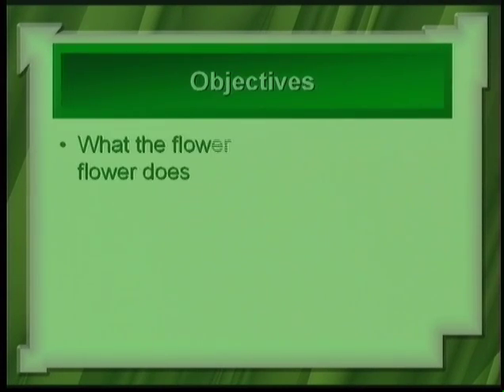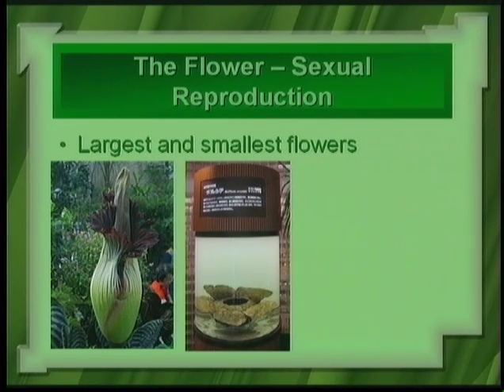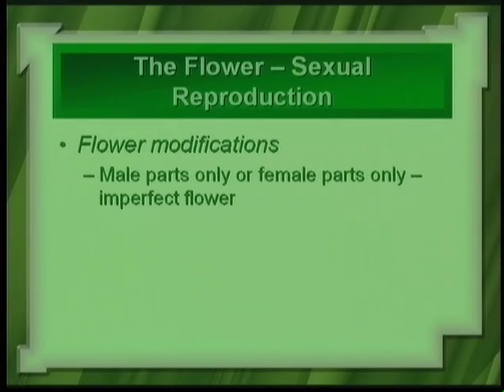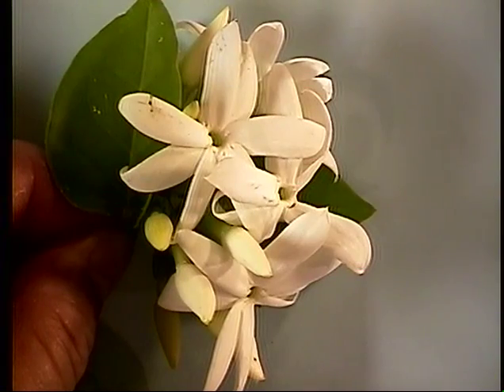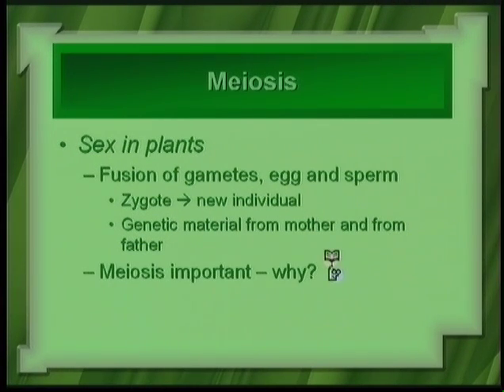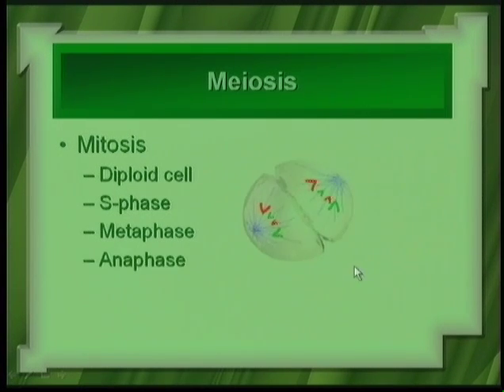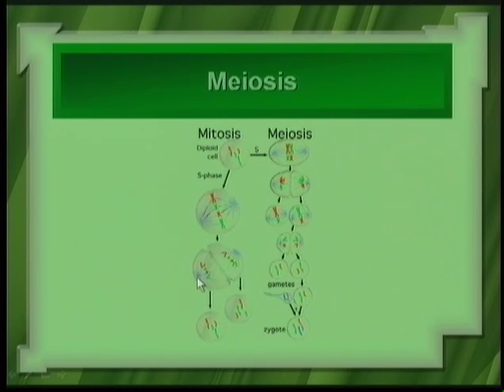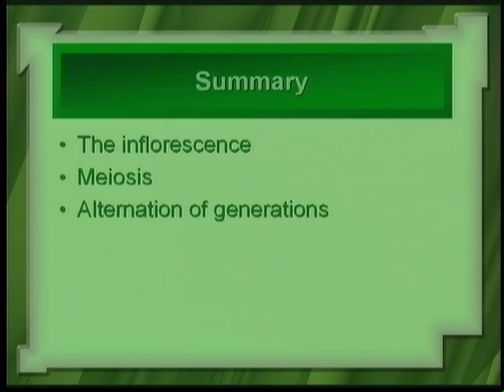BOTANY101 SESSION 9